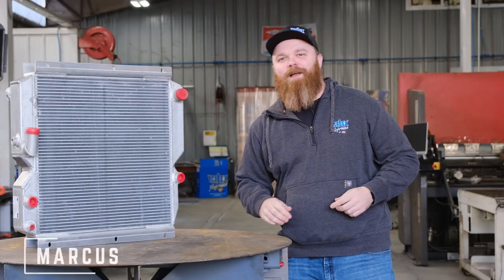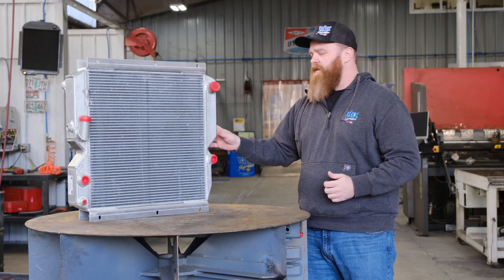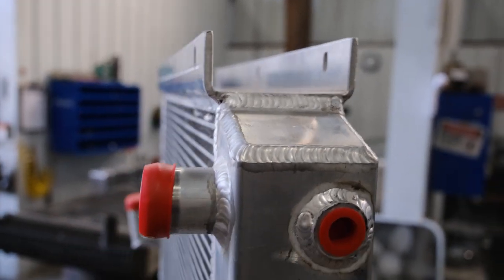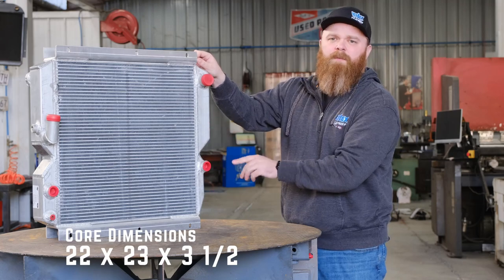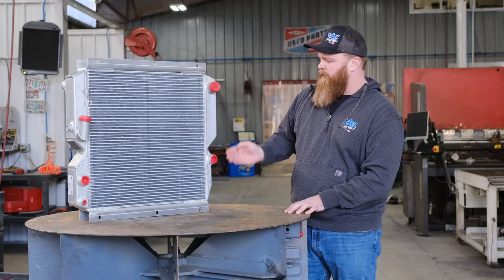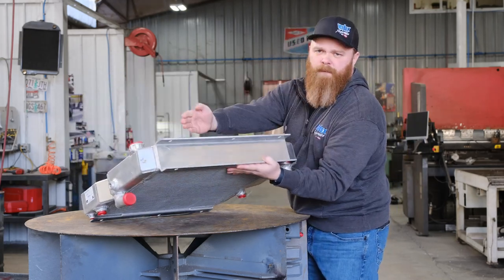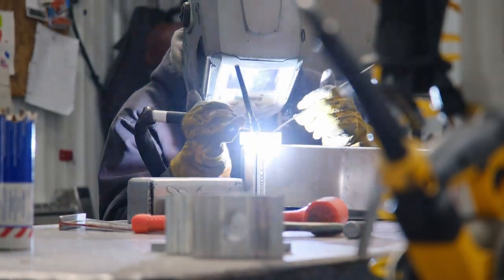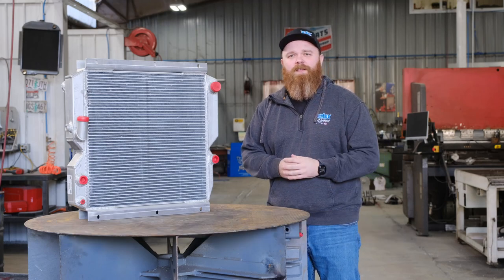Caterpillar 252B Skid Steer Radiator / Oil Cooler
Hey everyone, here's a little overview of our radiator / oil cooler combo for a number of different CAT skid steer and track loader models.

Models: 259B3, 236B, 246B, 252B, 262B, 252B2, 267B, 277B, 287B, 236B2, 248B, 268B, 252B, 242B3, 257B3, 236B3

OEM Part Numbers: 280-8312, 326-5373, 221-9124, 361-4665